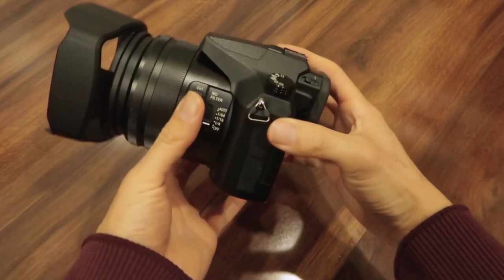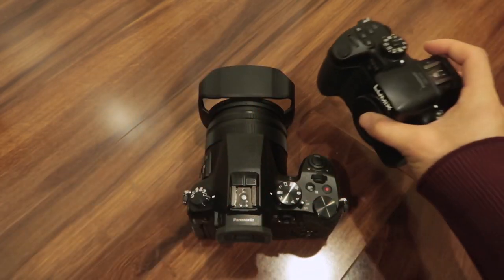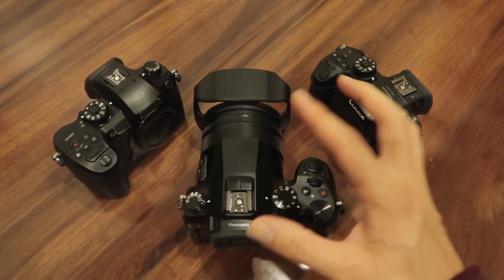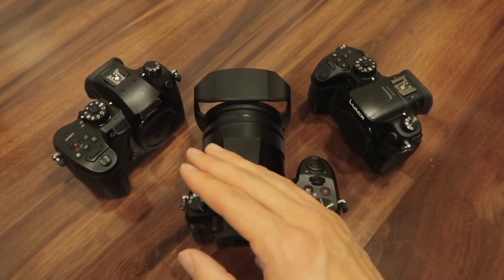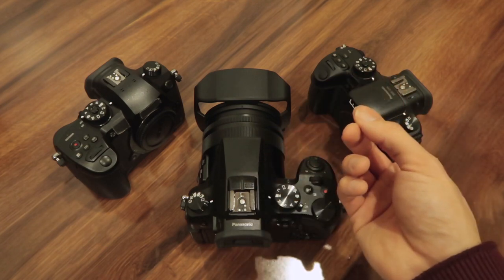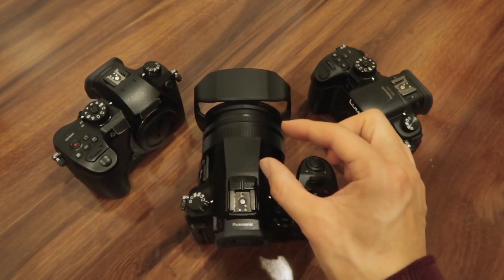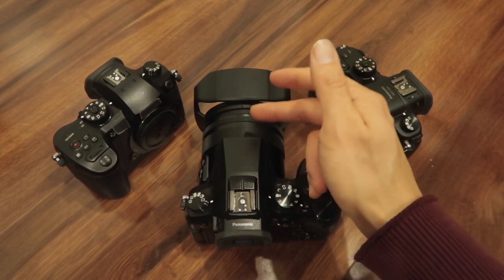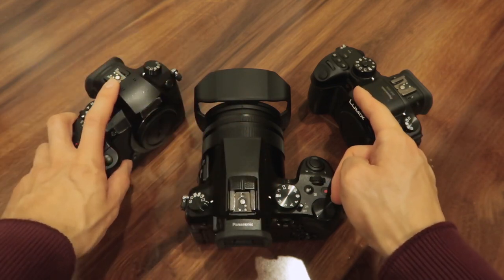Panasonic FZ2500 - Why I'm Selling It After A Year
Most people are not in my situation, so I'm not knocking the FZ2500 for other people. It's one of the best bridge cameras available today. This video is just my reason why it doesn't work for me anymore and maybe a few of you have the same experience.